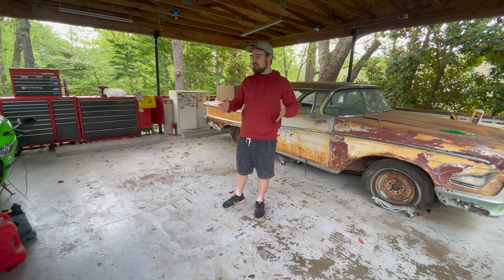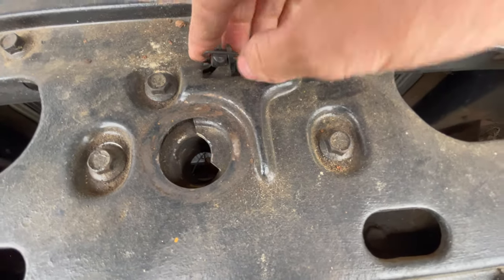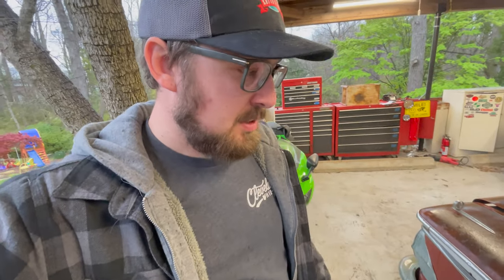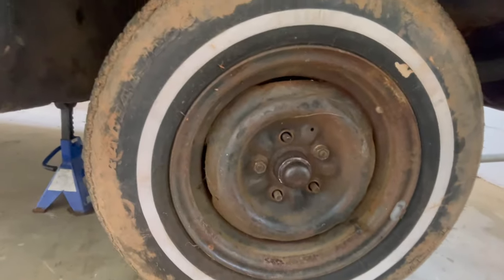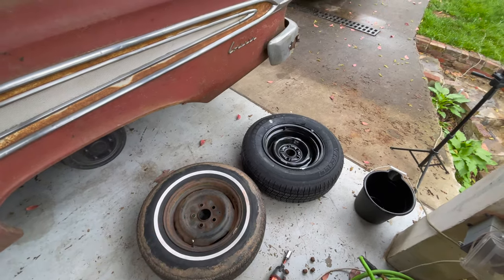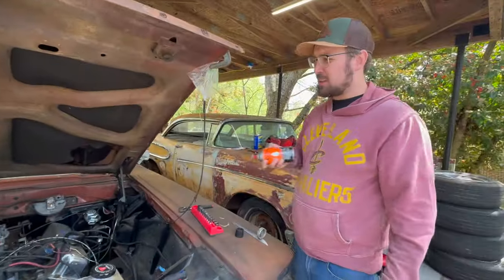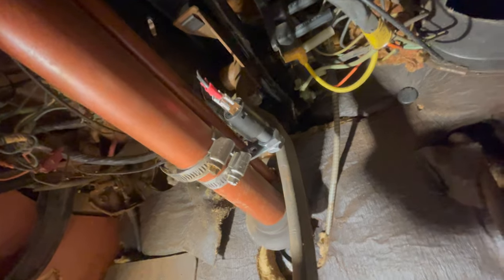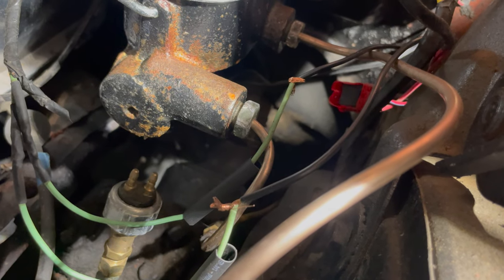Details are a PAIN on our 1959 BARN FIND EDSEL CORSAIR | Removing the MOST HATED Wheels!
Hey Y'all! Back on the Edsel today!
We were all over the place in this video. So much so, I really didnt have an intro or outro. We got a lot of little stuff squared up in this video! Brake light safety upgrade, headlights working (mostly), new wheels and tires, got the hood latched for the first time in who knows how long, and even some backyard bodywork.

The car is currently in the Exhaust shop, waiting to get it back and MAYBE well make it to Goodguys in Raleigh with the car. We will be there no matter what passing out stickers, so feel free to say hi!

So excited to get some wheel time in the car, its going to be a ton of fun!

ALSO I got interviewed for an article that should be out tomorrow, Sat the 20th. I will post the link here when I have it!

We're so close to 1,000 help us get there!

Thanks Y'all!